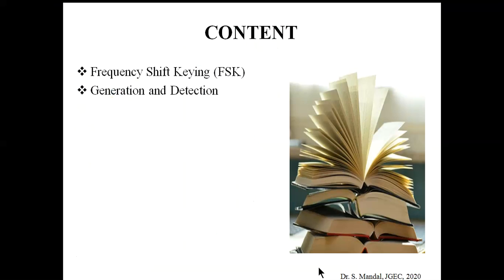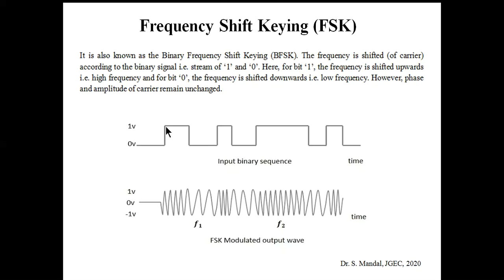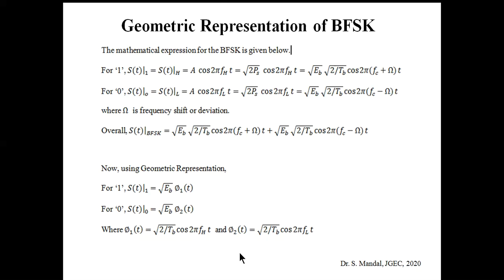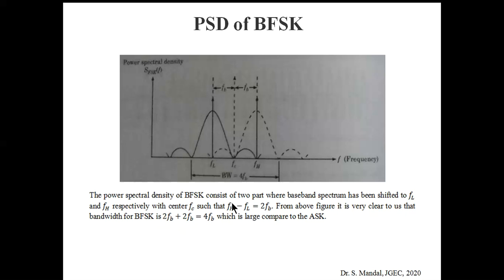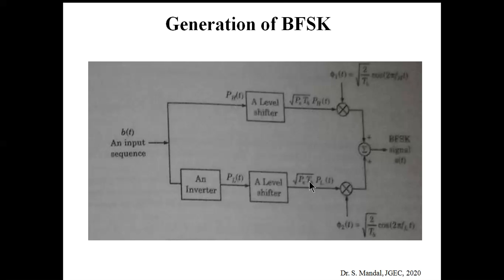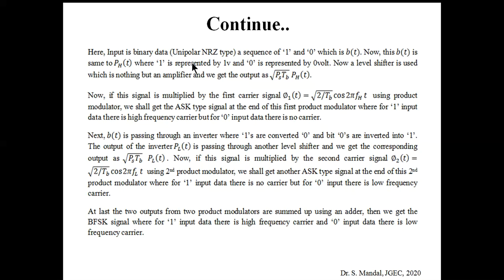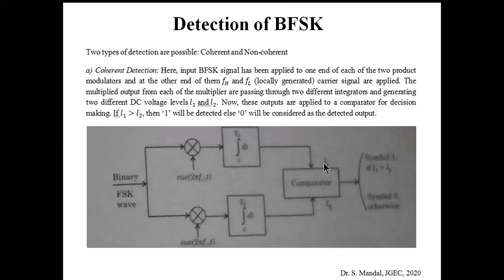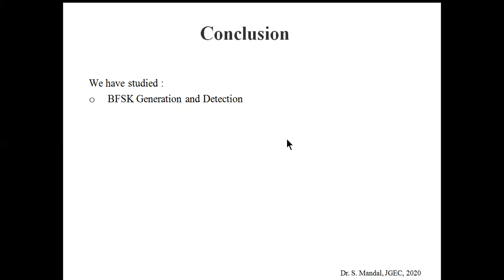Binary Frequency Shift Keying (BFSK), Error Probability (Lecture 12 on Digital Communication)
Topic Covered:
Binary Frequency Shift Keying (BFSK) Digital Modulation
Generation, Detection, BW, Error Probability of FSK

By
Dr. Sudip Mandal
Assistant Professor
Pin-735102